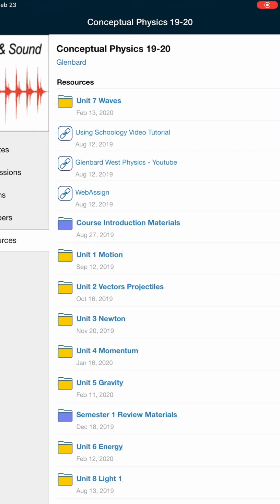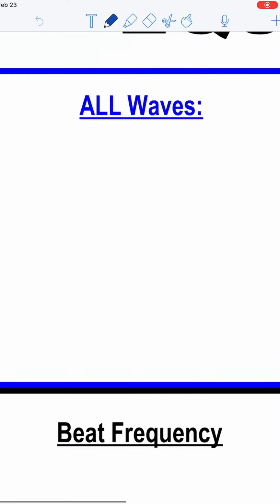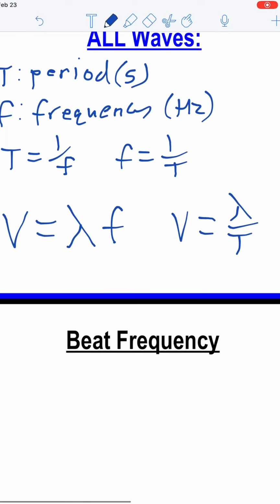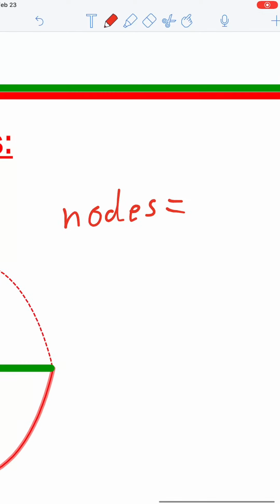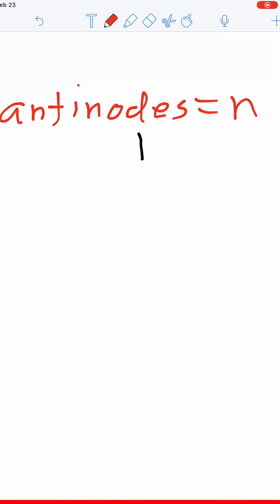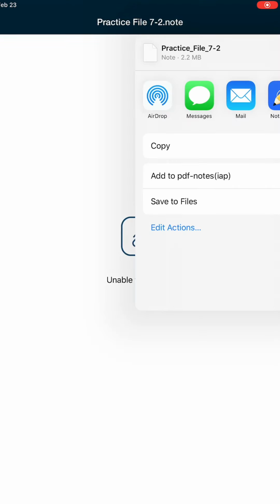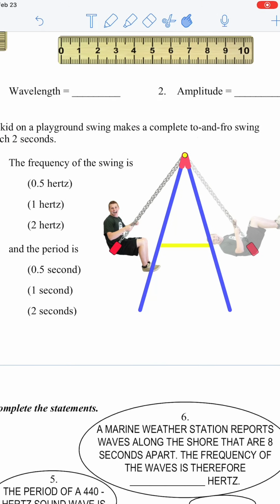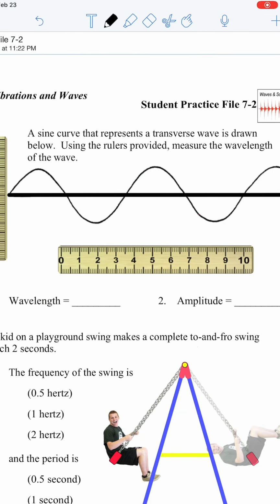Wave Equations & Practice File 7-2 Intro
This screencast has some very useful equations and shows you how to access and use Practice File 7-2